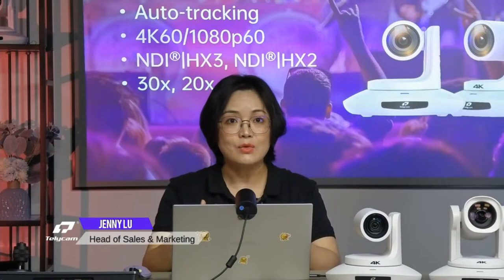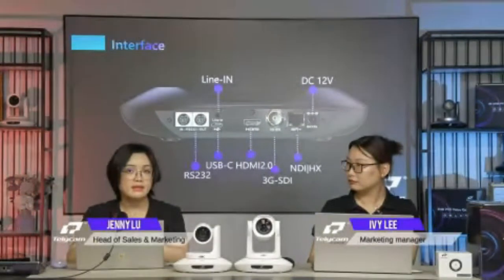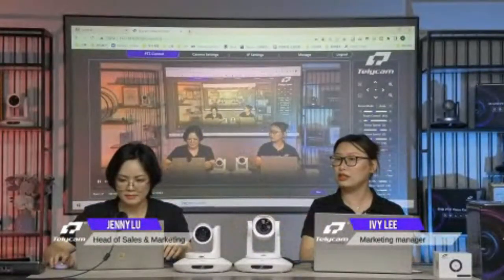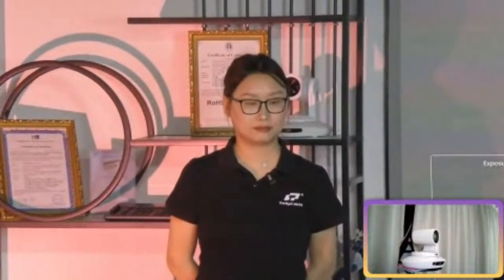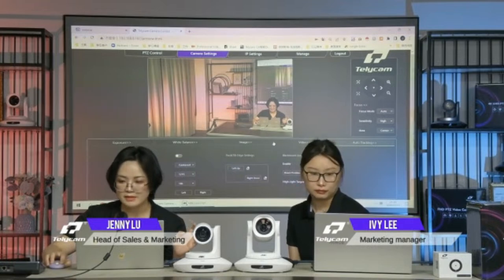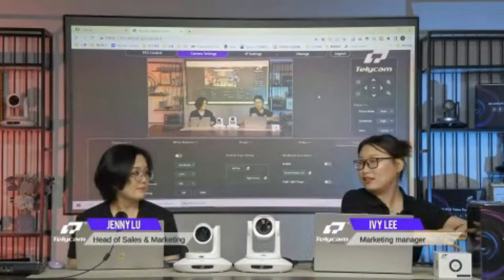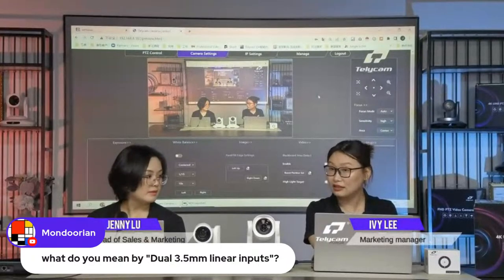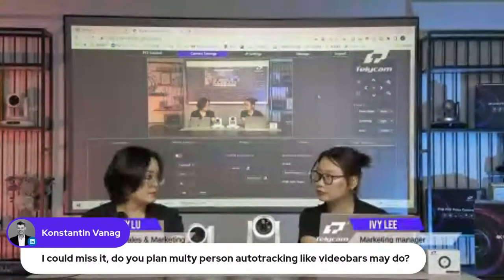Telycam Auto-Tracking Demo Live webinar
Don’t miss out Telycam Auto Tracking Demo Live webinar!

Our expert speakers, Jenny and Ivy, will be exploring the brand-new Telycam WebUI with you and give you a live demo of the Auto Tracking feature! With so many customized functions, your live-streaming events are made much easier!